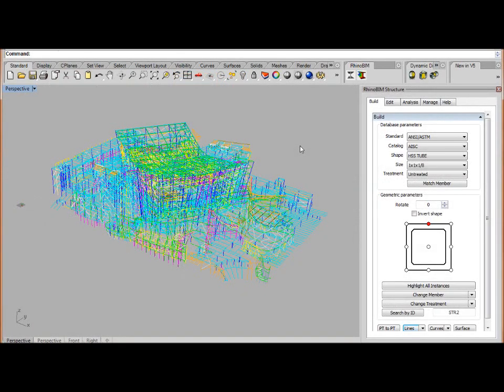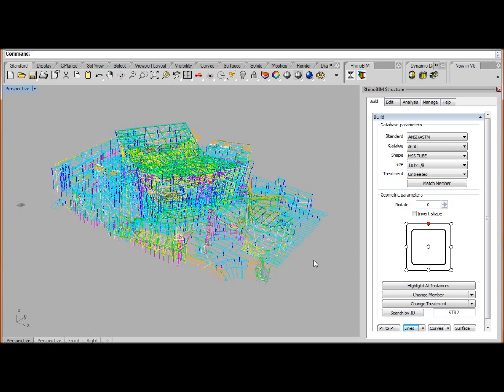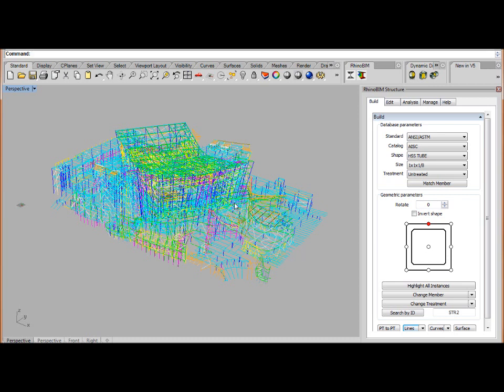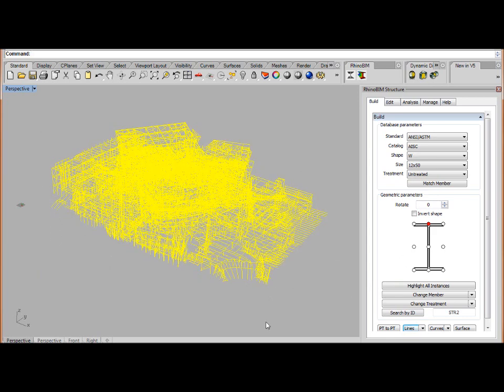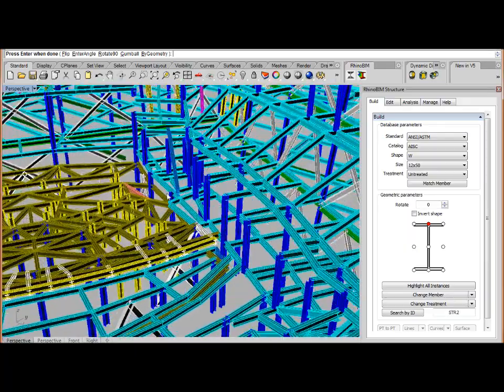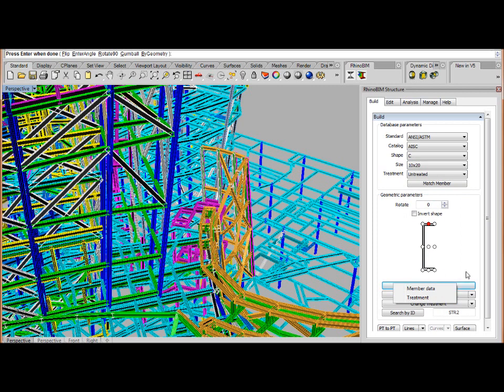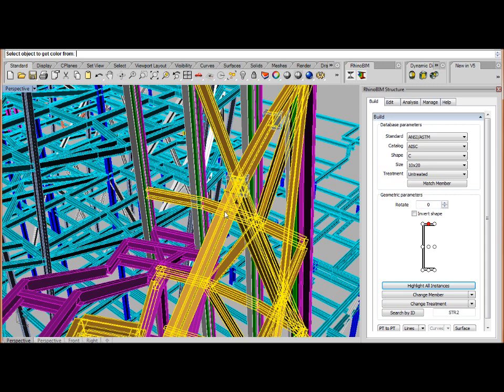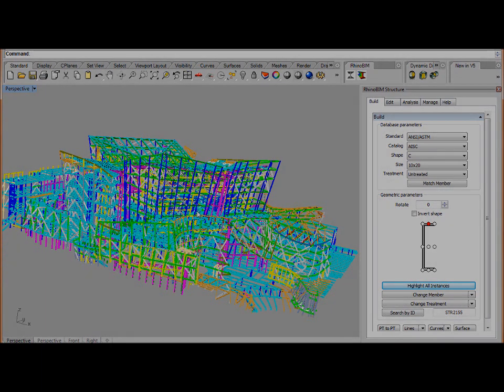RhinoBIM Structure performance demo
Virtual Build Technologies demonstrates the power and performance to model Rhino 3D structures